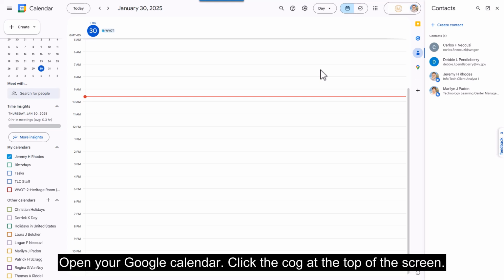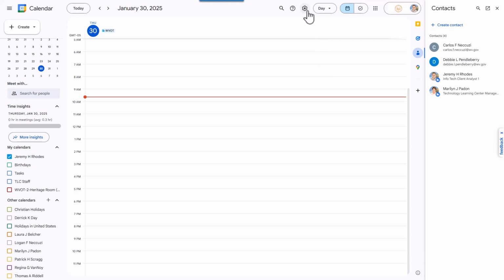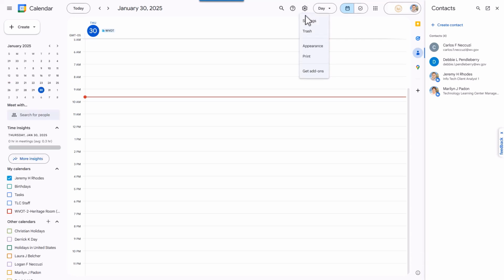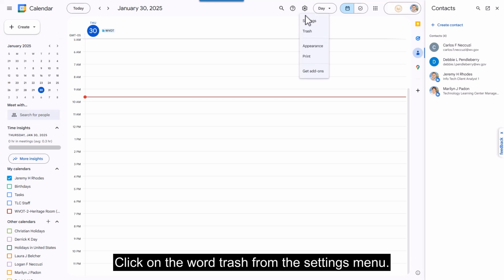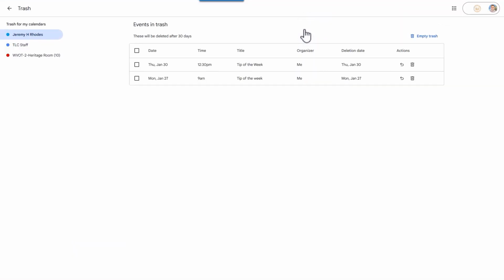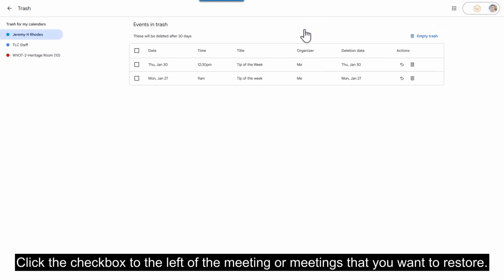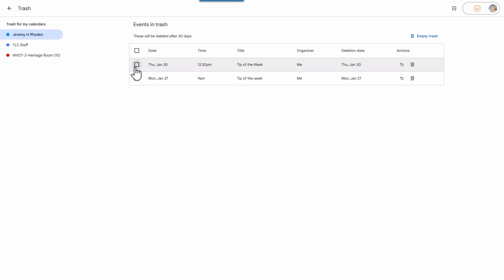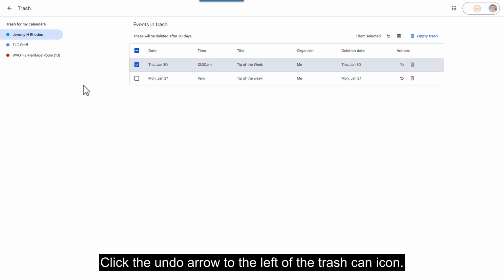Recover and Restore Deleted Meetings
A Short Tutorial How to Recover & Restore Deleted Meetings